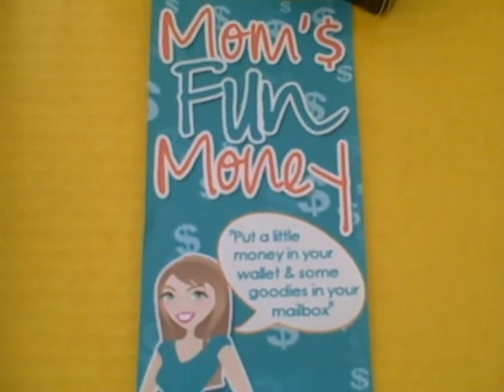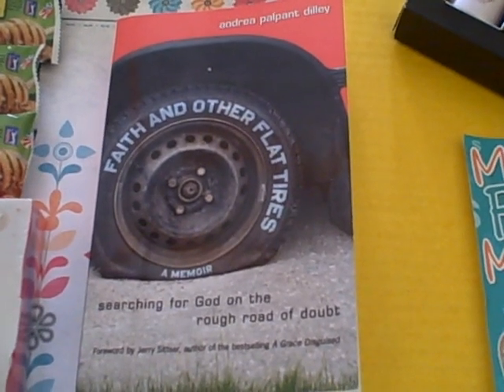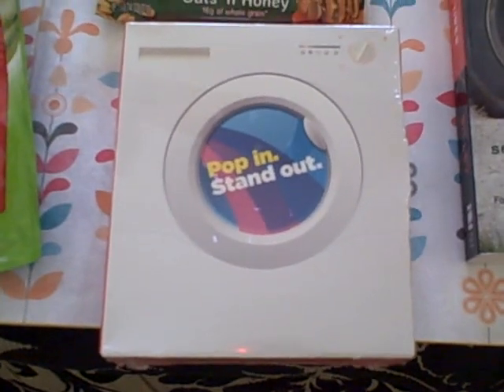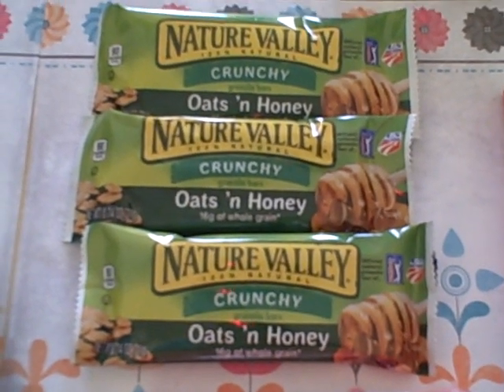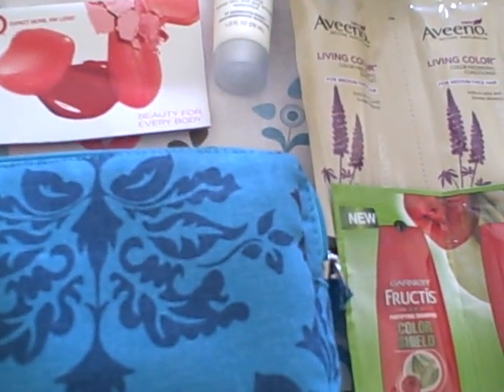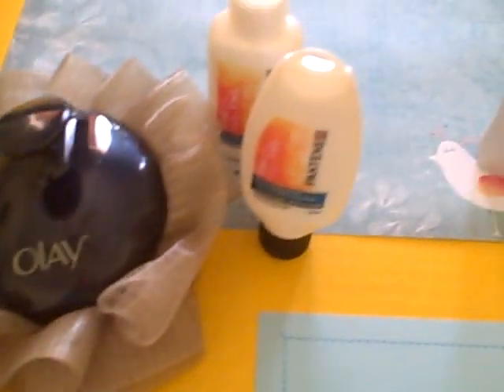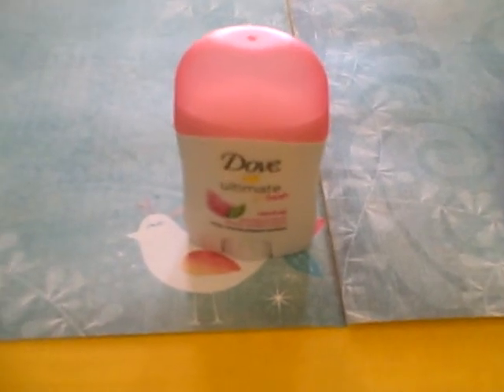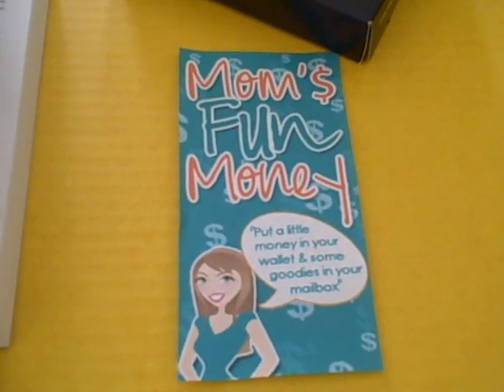Freebies in My Mailbox 6/24/2012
A nice week of small freebies.  What did you get this week?  Did you get items we did not show?